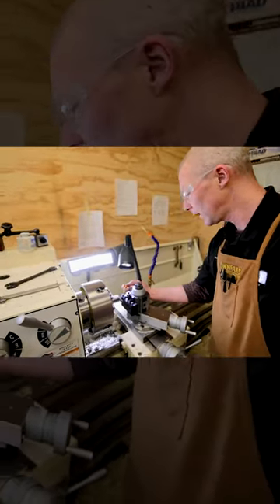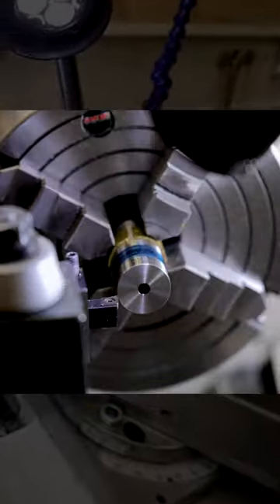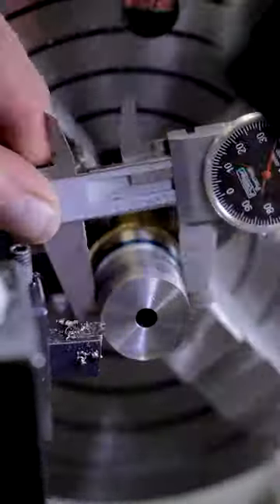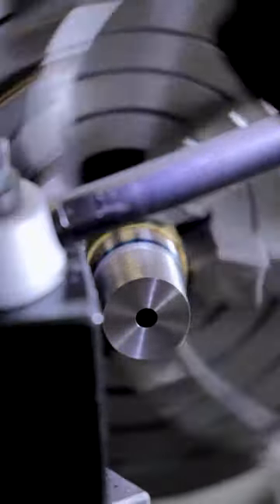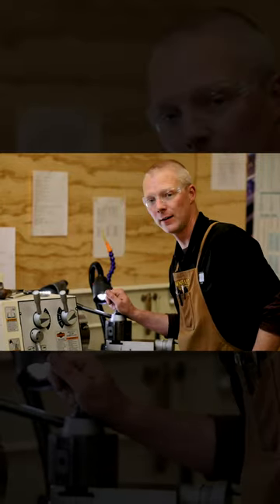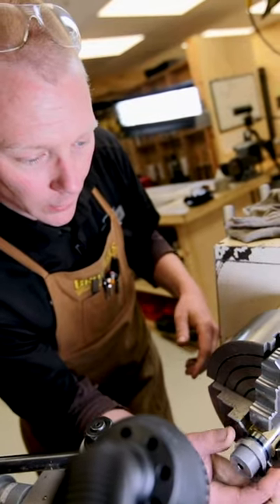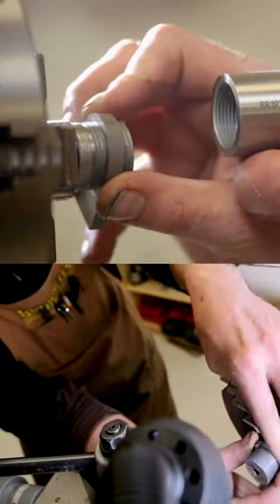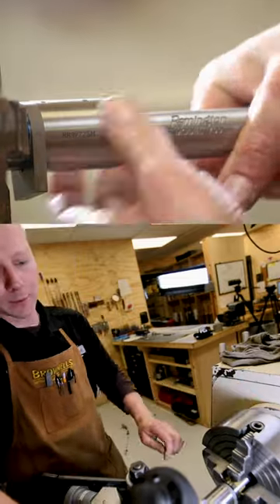Step by Step Process of Setting Up and Threading a Barrel for a Firearm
In this video, our expert gunsmith demonstrates the process of setting up and threading a barrel for a firearm. Watch as they use their RAV4 tool to clean and create a flat surface on the face of the barrel. They then establish the length and diameter before cutting the threads for the receiver. Finally, they do a test fit to ensure everything is in place and functioning correctly. Whether you're a seasoned gun enthusiast or just starting out, this video is a must-see for anyone interested in the process of setting up a firearm barrel.